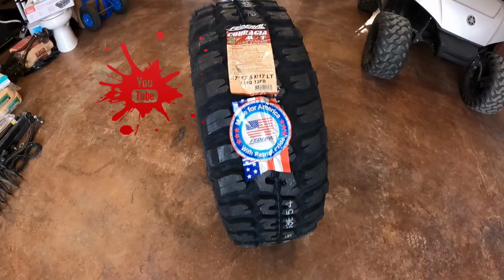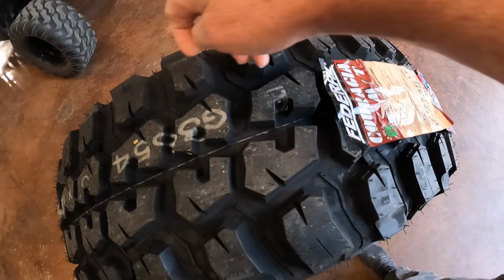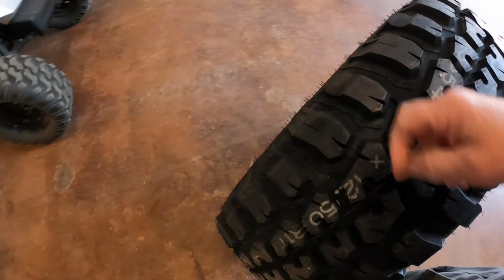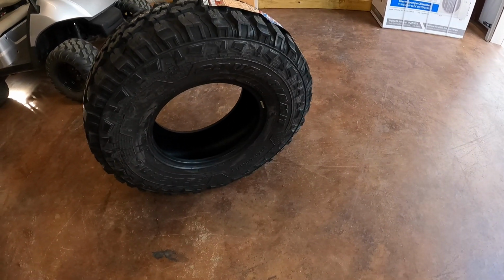Federal Couragia MT 37x12:50/17 Unboxing Tire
First look at my new Federal Couragia’s